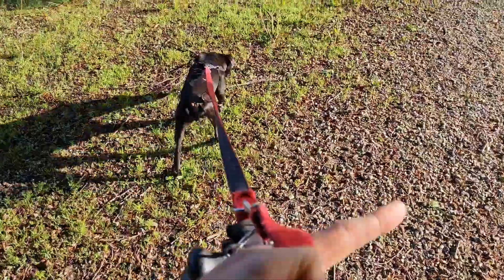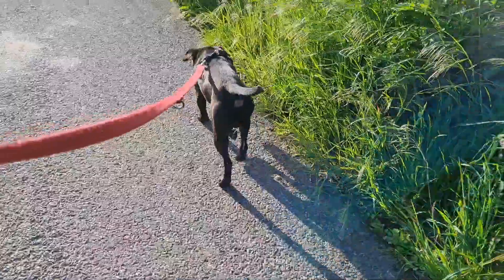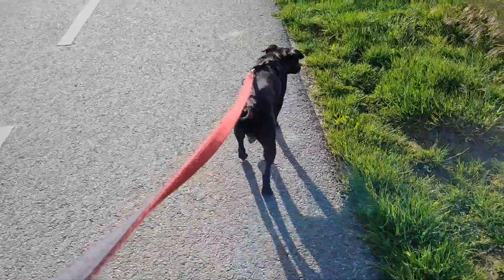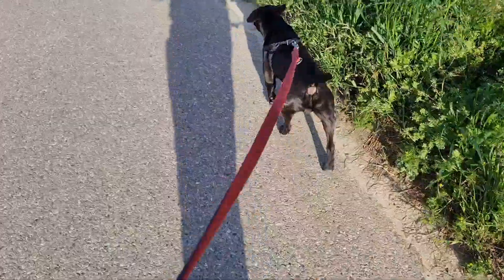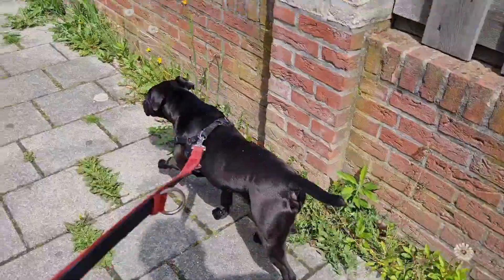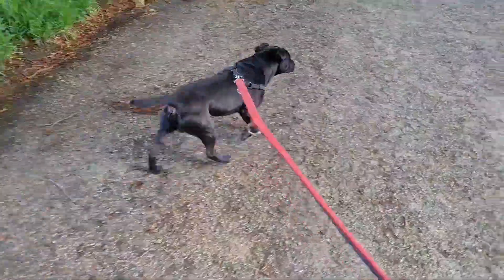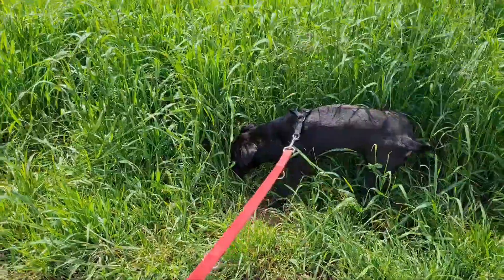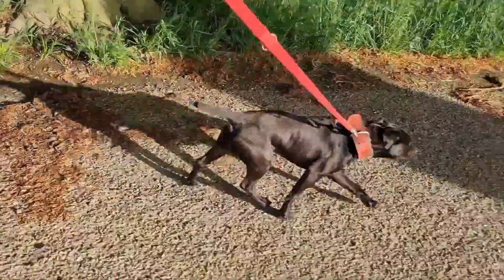REAL BULL&TERRIER and THEIR ORIGIN: CASE OF SHOW STAFFORDSHIRE BULL VS. WORKING BORDER OR PATTERDALE